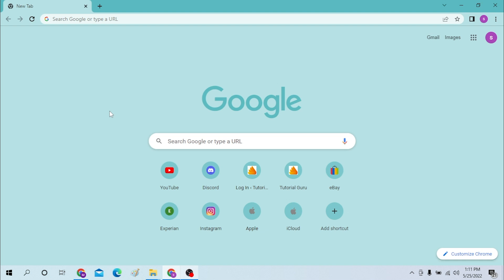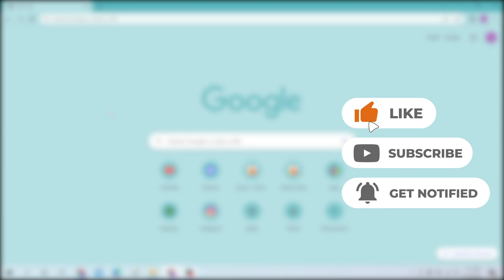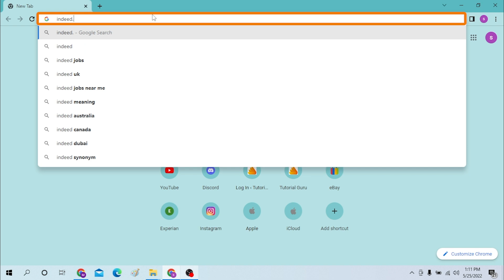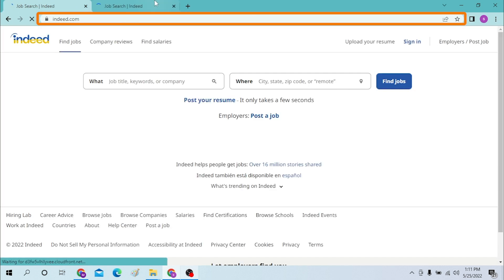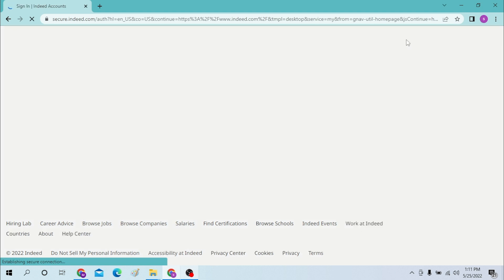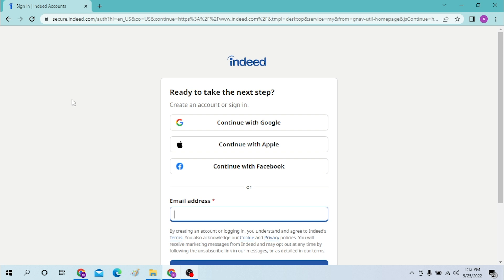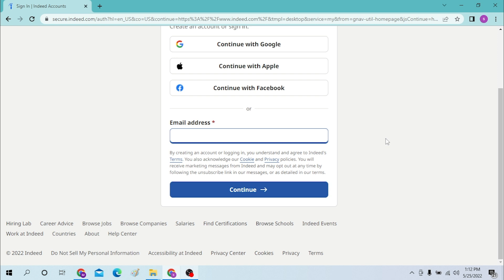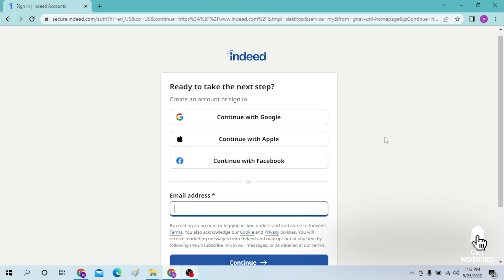How to Login Indeed Account? Indeed Account Sign In for Employer & Employee